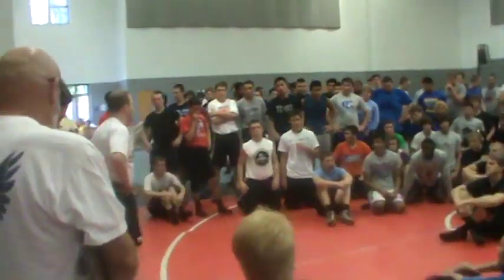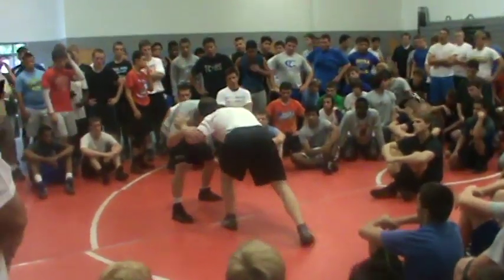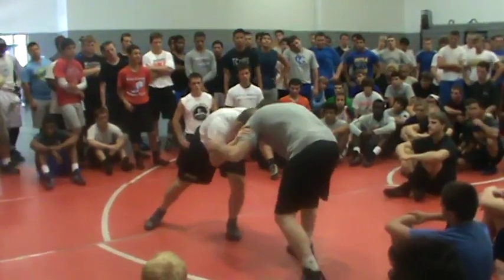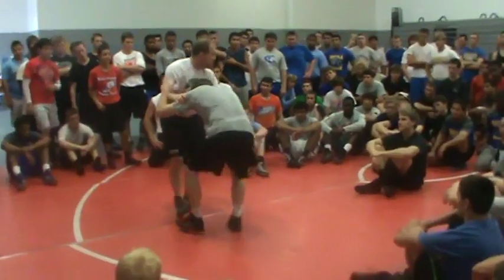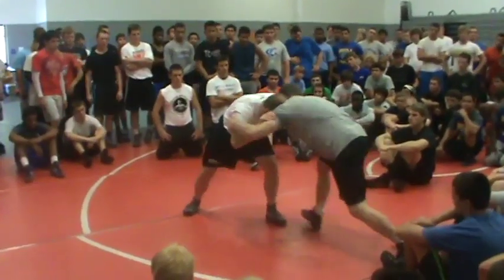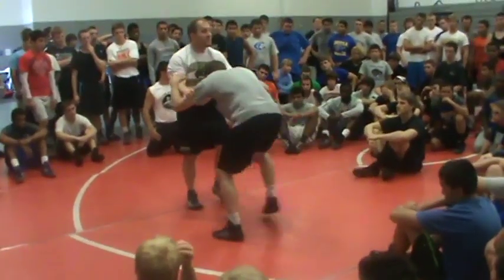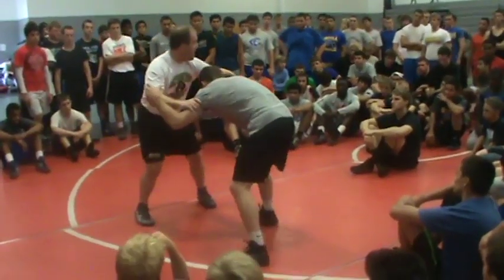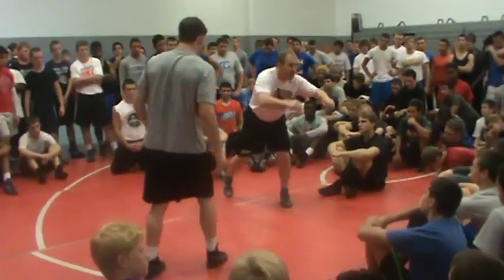Tiger Style 2013 Day 1 2/28